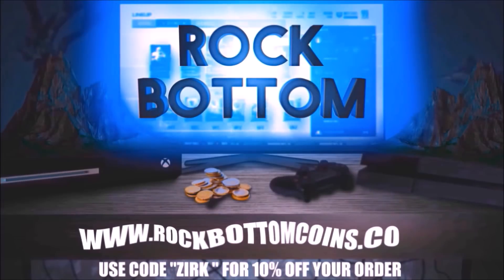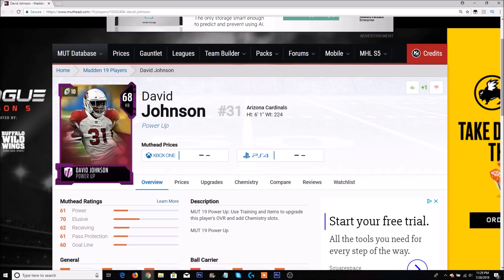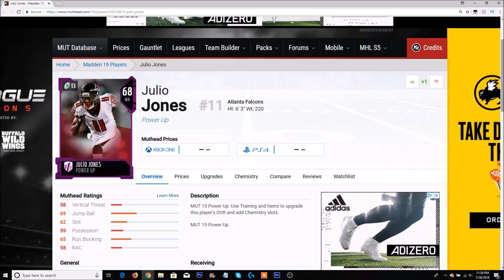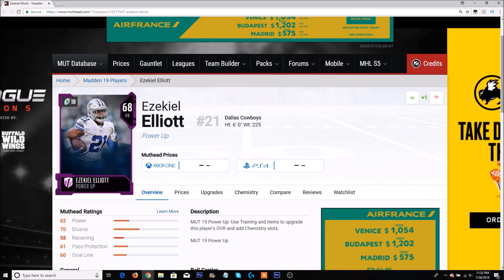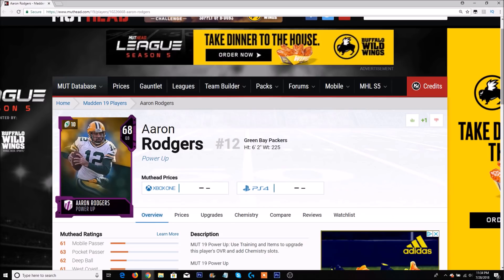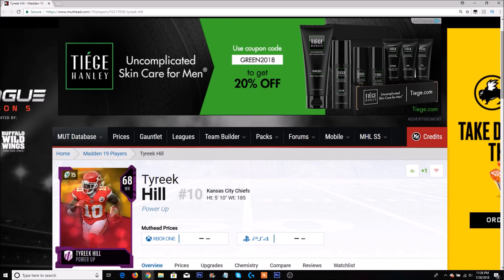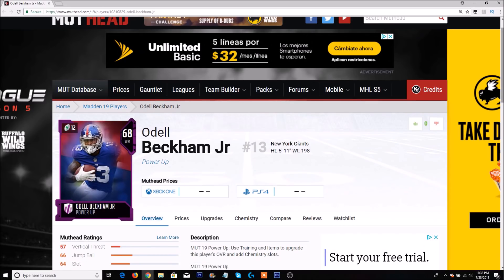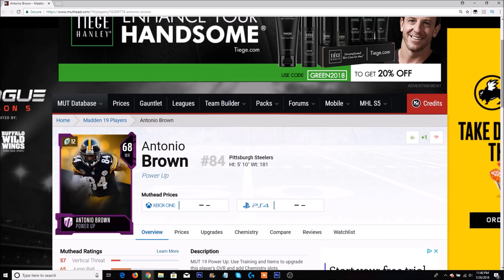BEST PLAYERS TO POWER UP IN MADDEN 19! BEST POWER UPS TO DO! | MADDEN 19 ULTIMATE TEAM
BEST PLAYERS TO POWER UP IN MADDEN 19! BEST POWER UPS TO DO!